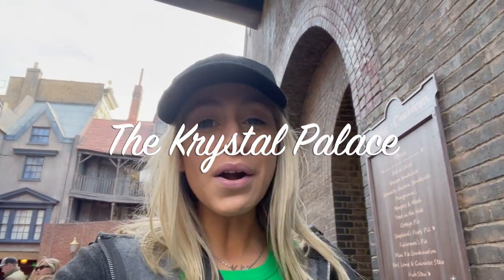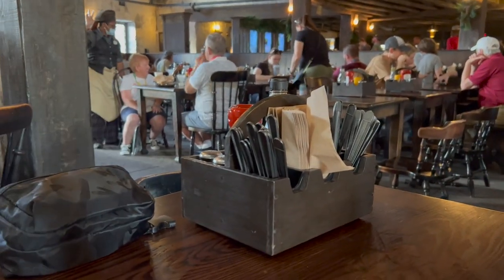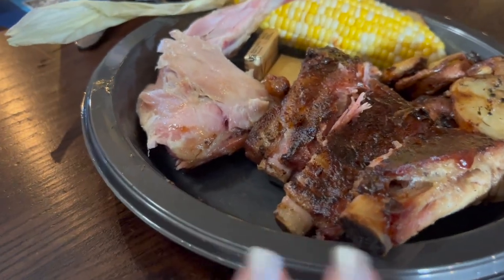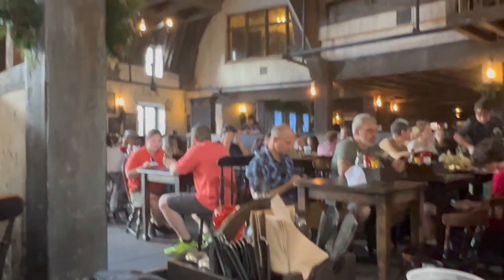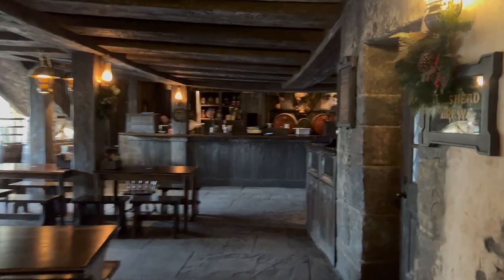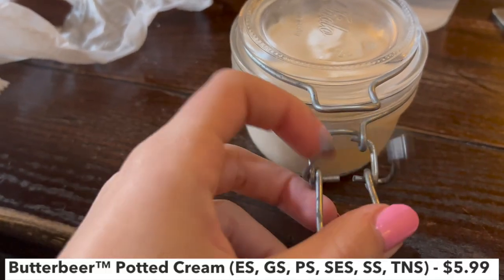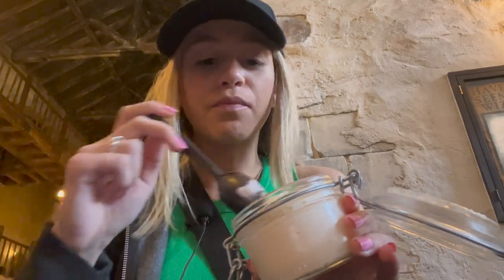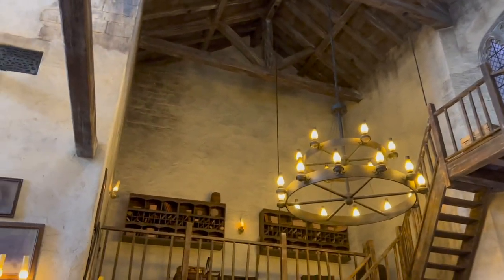The BEST Harry Potter Meal in Universal Orlando - Three Broomsticks or Leaky Cauldron?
Guide to Universal Orlando transportation! Everything you need to know about Universal's water taxi, parking, bus transportation, superstar shuttle, and walking paths. Universals transportation is FREE to all guests so we are covering what you need to know about getting to and from the parks and resorts. This video is great for first timers at Universal or if you are visiting universal for the first time so you know how to get around!